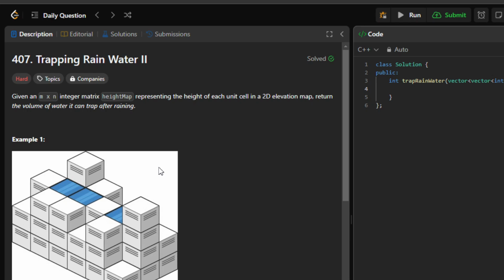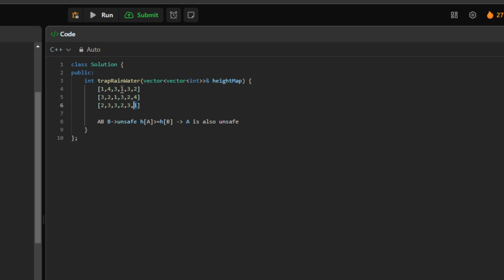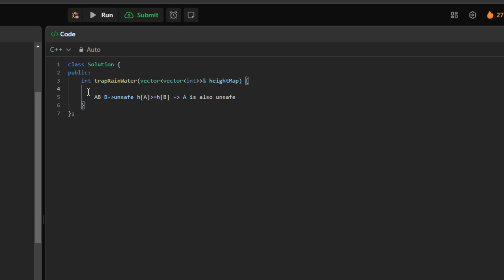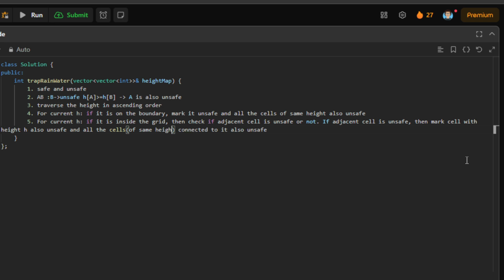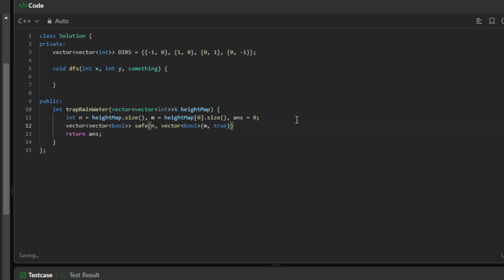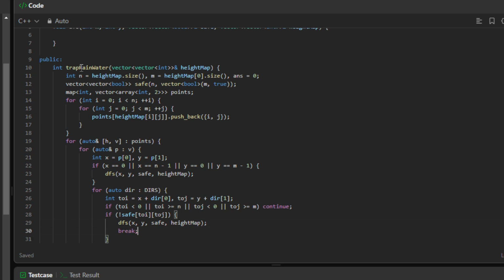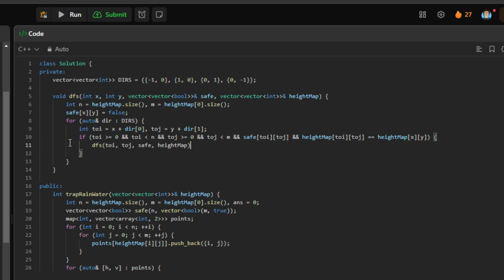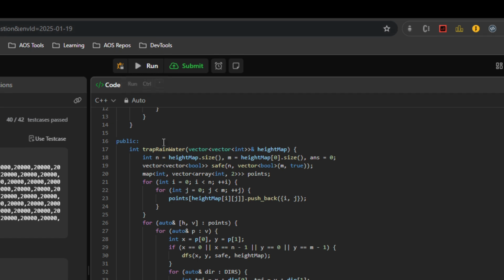Trapping Rain Water II - LeetCode